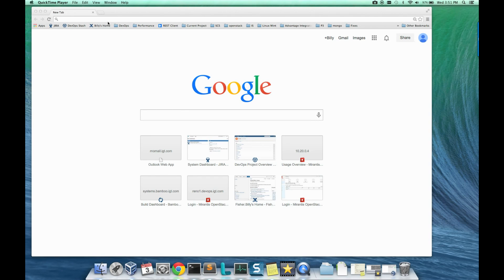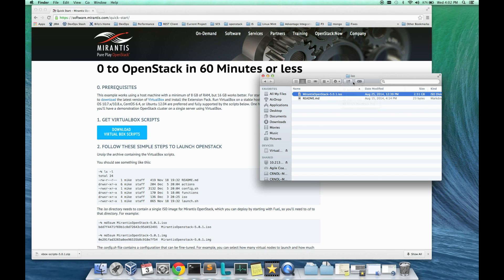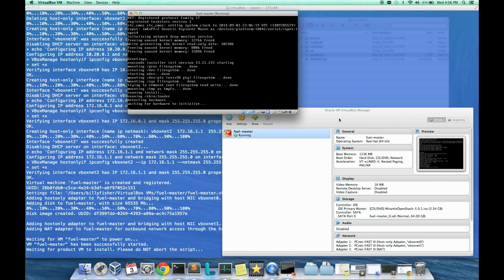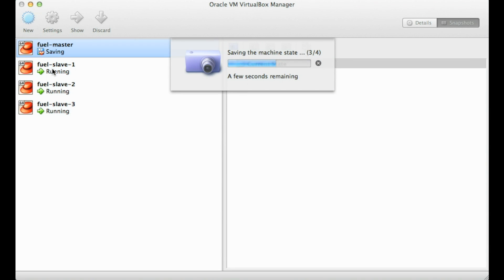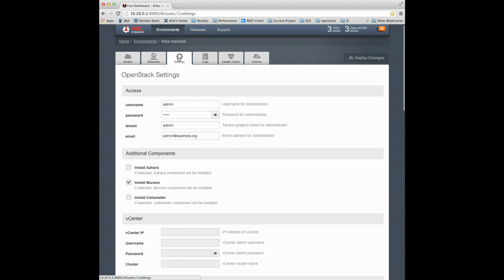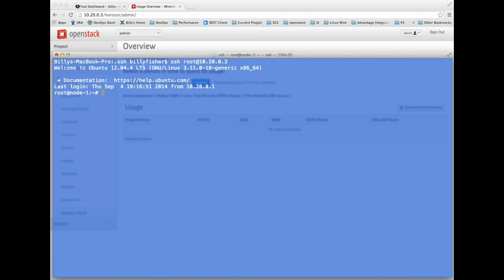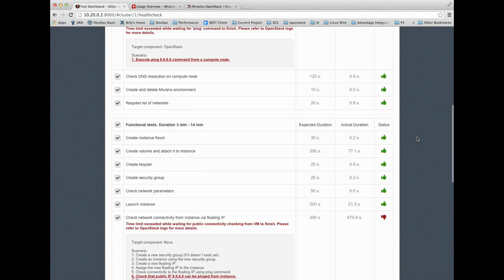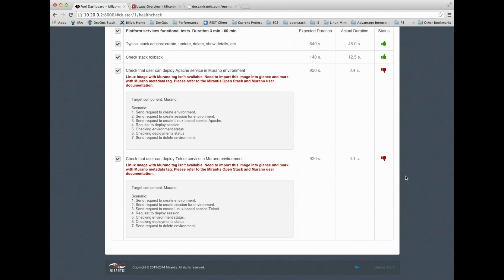Installing Mirantis OpenStack on Any Laptop w/ 8GB RAM+ In 5 Minutes or Less of Keyboard Time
While going from no environment to fully functional may take up to 2 hours, there is little keyboard time / interaction you need to be present for.

Mirantis OpenStack makes private cloud deployments very quick and straightforward, especially for demo purposes.